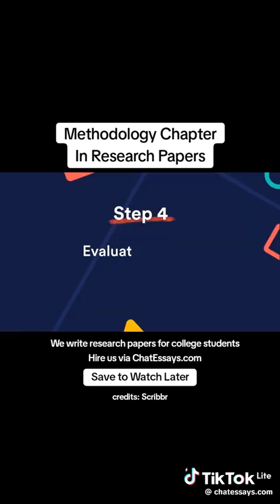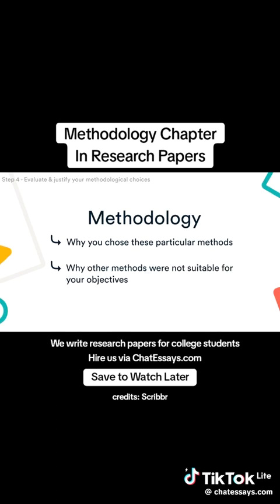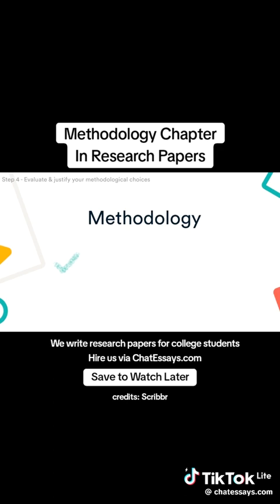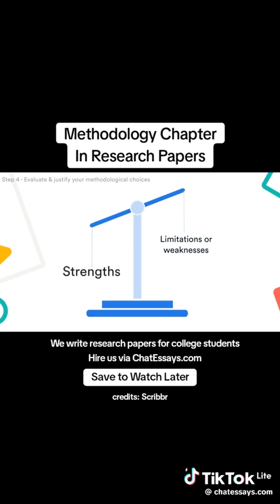January 20, 2024